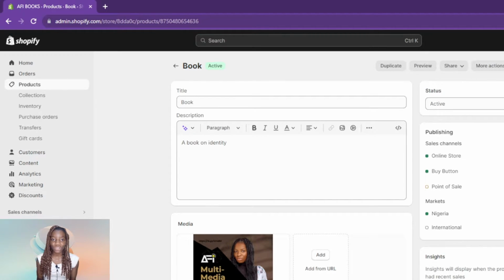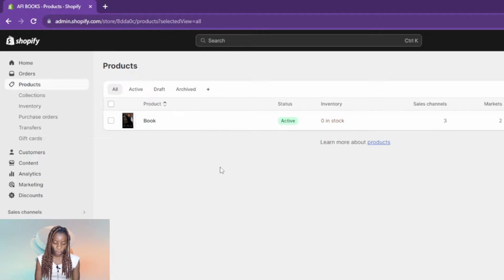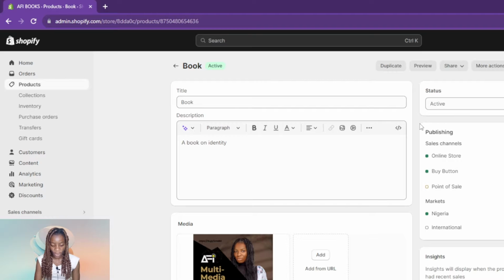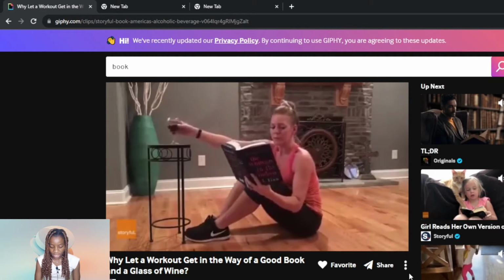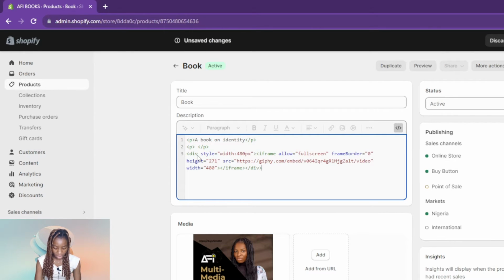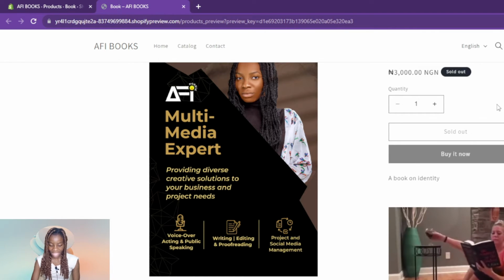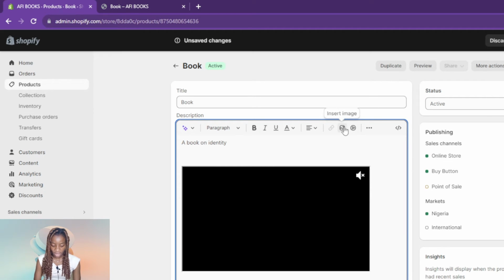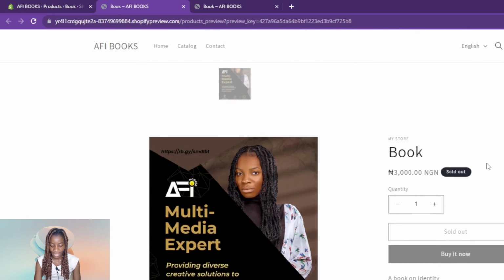How to Add GIFs on Shopify Store (Step by Step)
Hey, today we talk about How to Add GIFs on Shopify Store. So stay until the end of the video to see the full explanation.